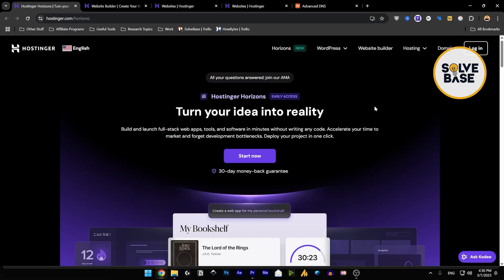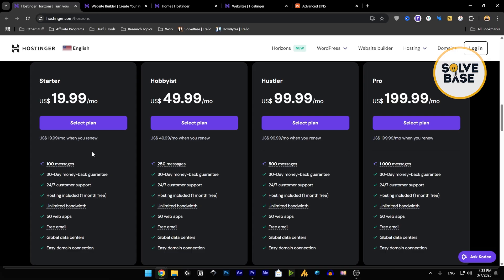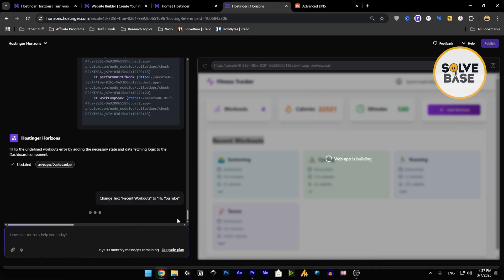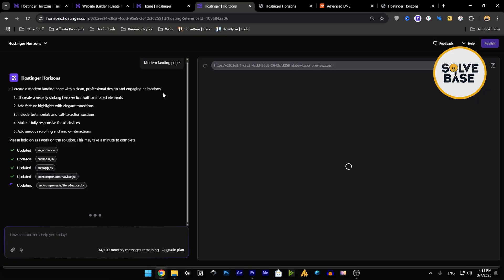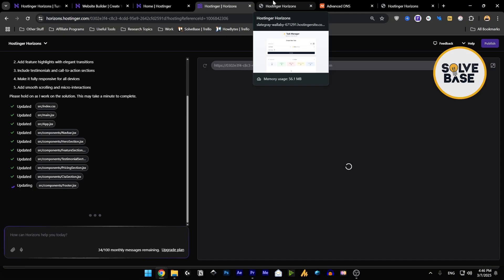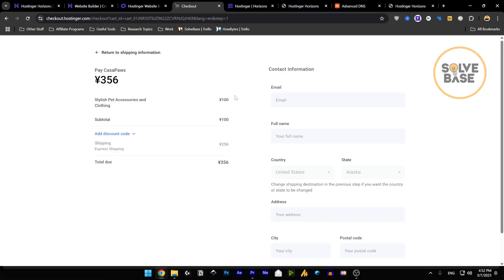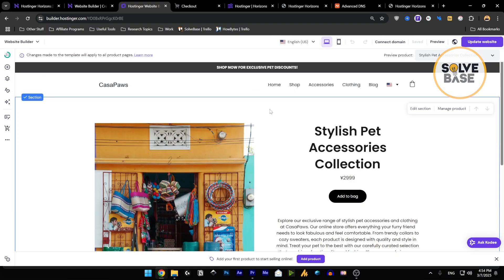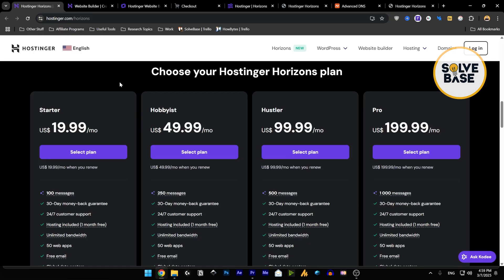Hostinger Horizons vs AI Website Builder: Which is Better Web App No Code Builder?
In this video, we will discuss - Hostinger Horizons vs AI Website Builder - which is better web app builder?

I'm going to share my opinions on both of them and which I feel is right for you based on your requirements!

You can build web apps, tools & softwares in minutes without writting any code with the help of this AI Tool by hostinger. Use horizons - Best if you want to build an app. It's a bit complex, even though - we are just prompting AI for changes. No manual editing is there in Hostinger Horizons (It's like Invideo AI for Building Web Apps)

With Hostinger AI Website Builder, it's a simple website builder. Which means you get intiutive design, you can add elements by drag and drop, etc. It's much beginner friendly.